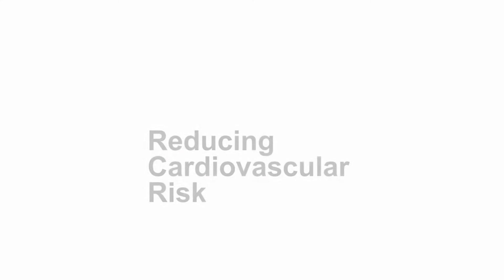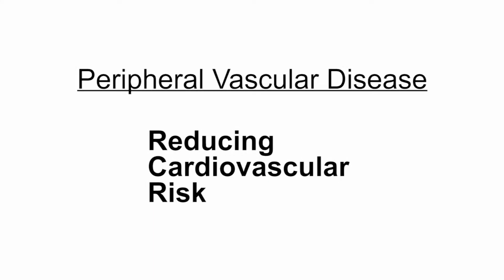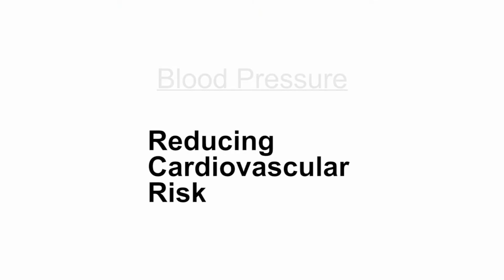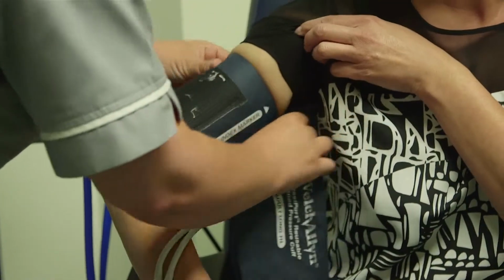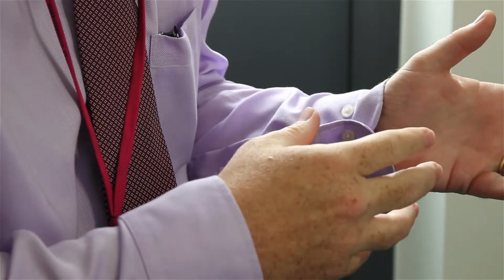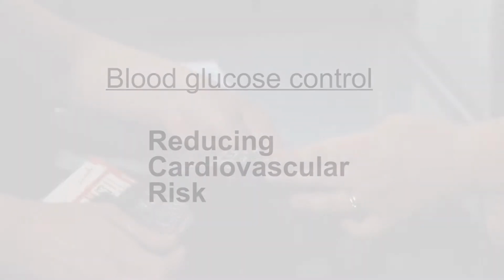Type 2 and You - Chapter 16: Reducing Cardiovascular Risk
Chapter 16 from Norfolk and Norwich University Hospital's series of diabetes videos Type 2 and You - A Guide to Living with Type 2 Diabetes